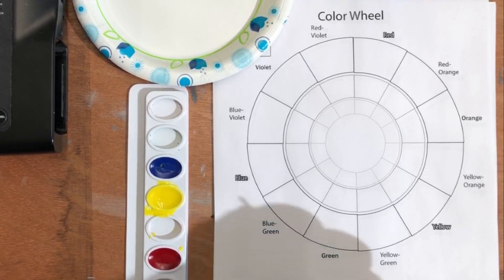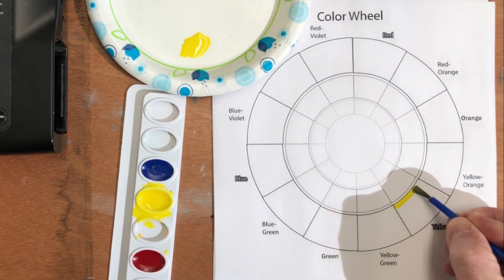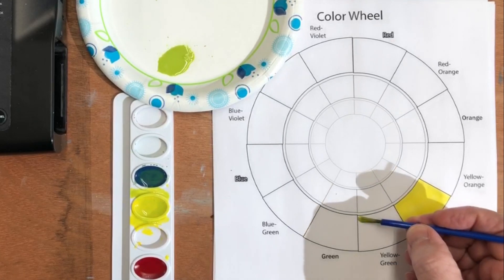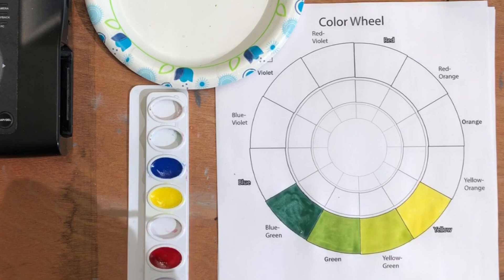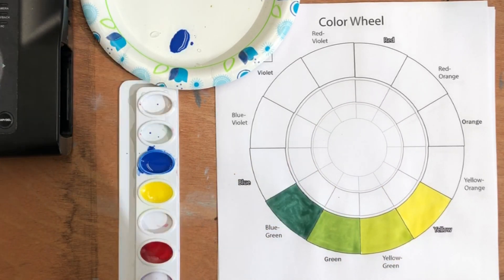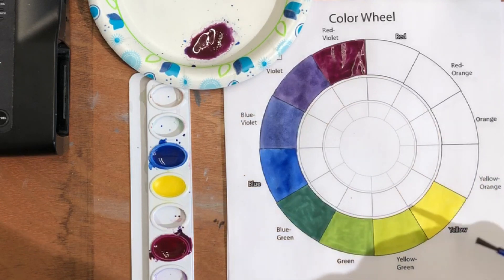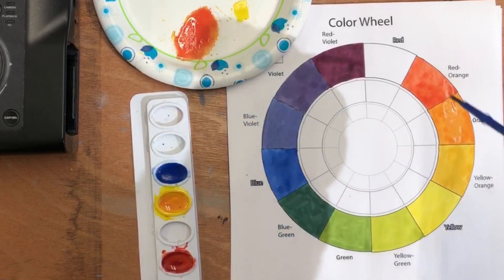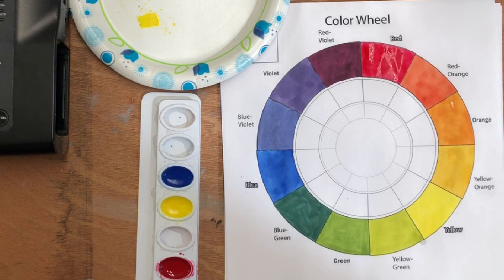The Color Wheel